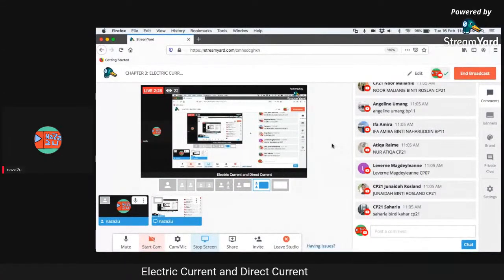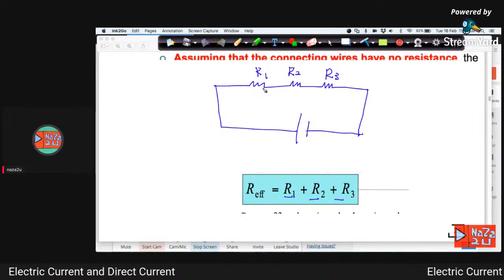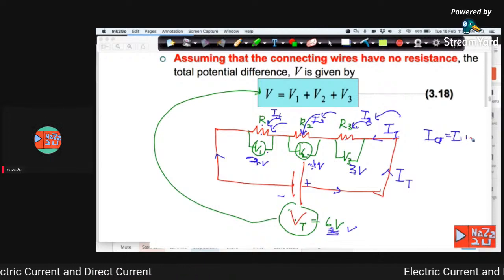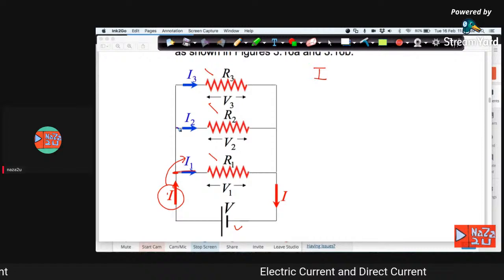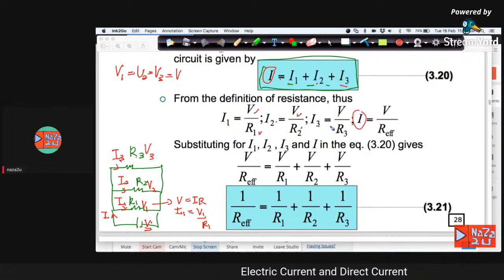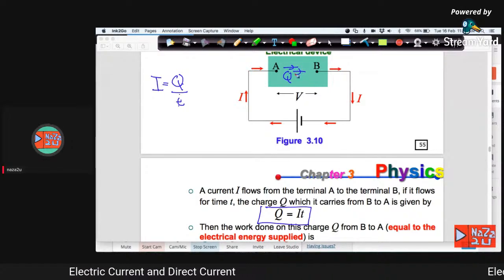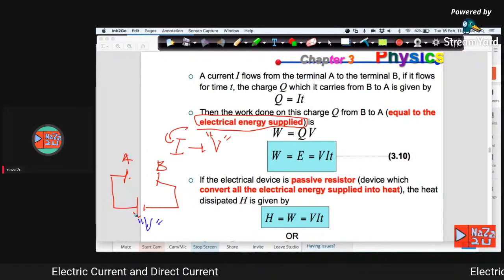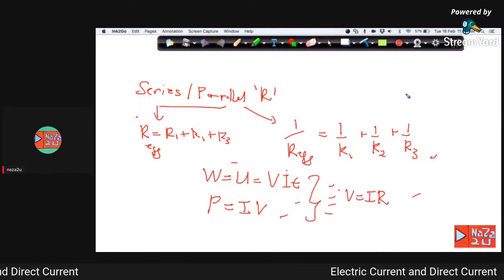CHAPTER 3: ELECTRIC CURRENT AND DIRECT CURRENT